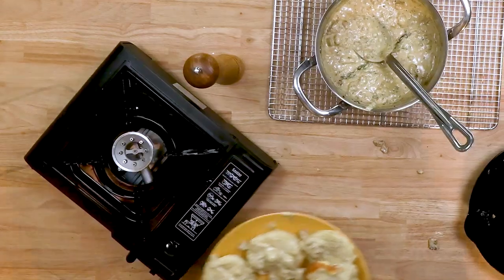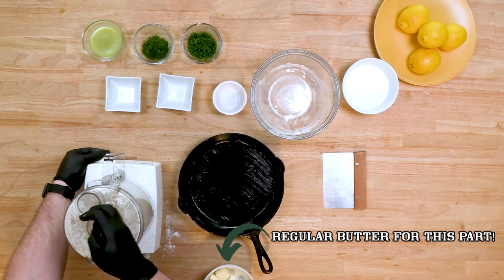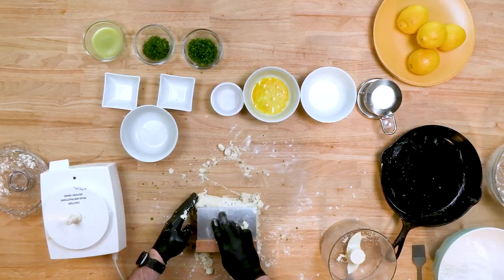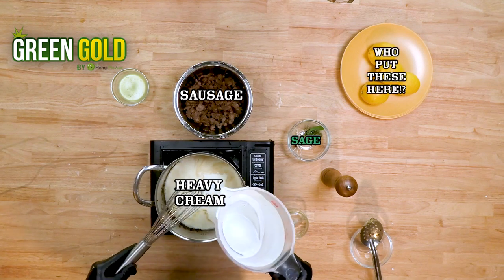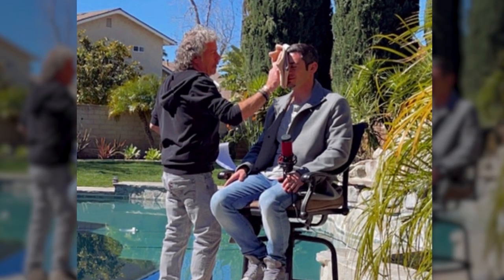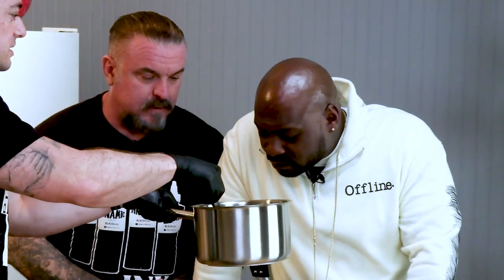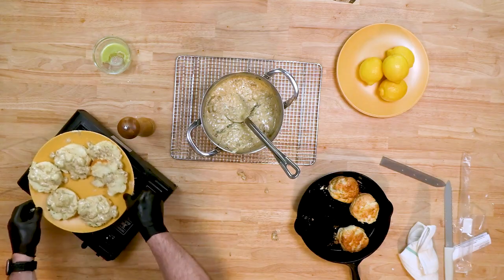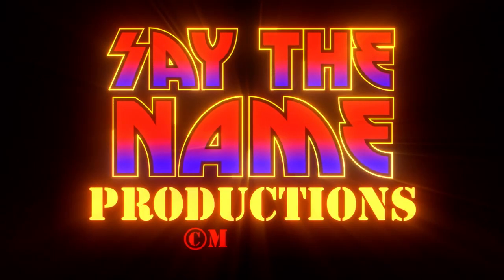HAPPY FOUR TWENTY - THE CHOW LINE GETS BAKED (Episode 12)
💥Not your average cooking show💥

Chef Nick uses Green Gold to make southern food with a twist (canna-biscuits and gravy), then the guys make blood orange cocktails with Black Storm Vodka to wash it all down. TURN UP CHOW LINE!

The Chow Line is a new cooking web series featuring Nick, Rick, and Tay, an unlikely friend trio trying out the latest and greatest food trends for the first time together on camera. With a chef, a coach, and a tattoo artist in the group, these guys never fail to bring their unique perspectives and hysterical tomfoolery into the kitchen for your entertainment.